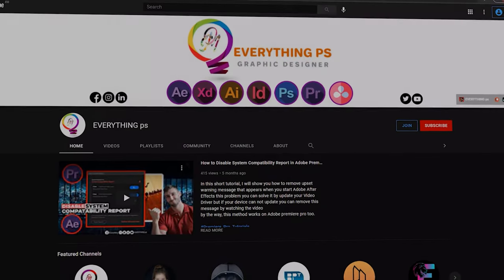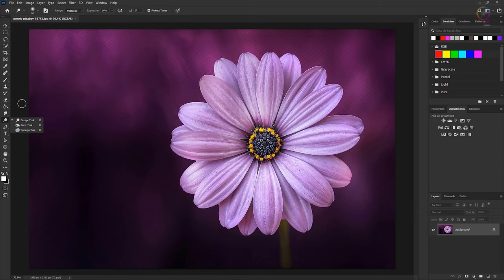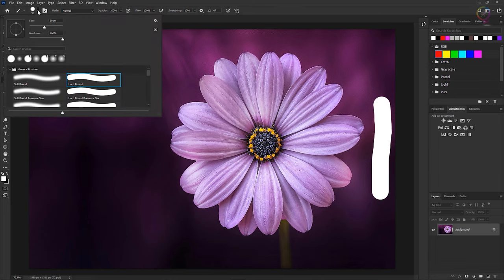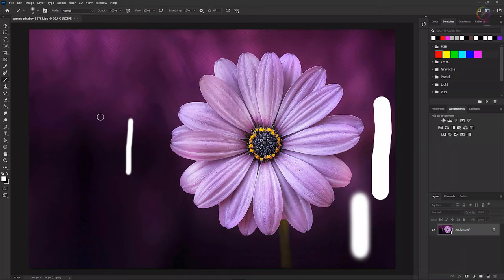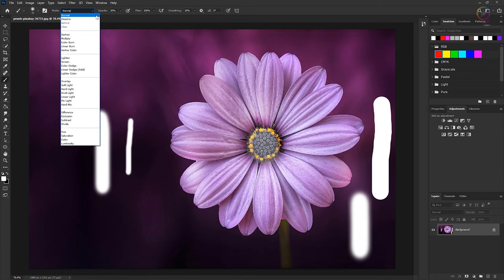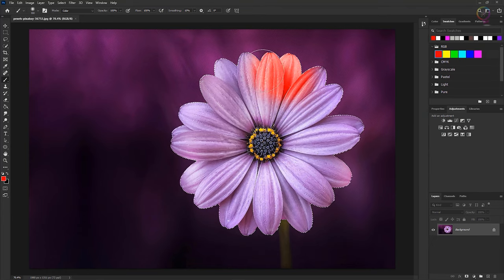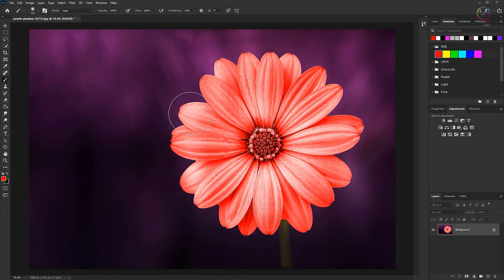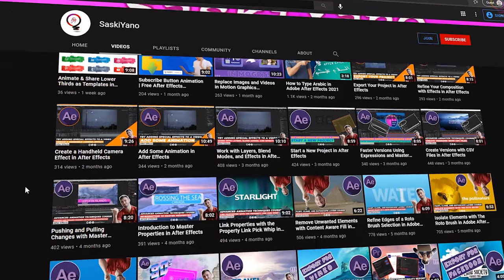Work with Brushes in Adobe Photoshop #22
Learn how to work with brushes and color in Adobe Photoshop.

What you learned: To use tools that have brush tips

In the Tools panel, select the Brush tool.
In the options bar, change the size and hardness of the brush. You can also select a different brush tip to change how the brush strokes look.
An alternative way to increase brush size is to press the right bracket key several times.
To decrease brush size, press the left bracket key several times.